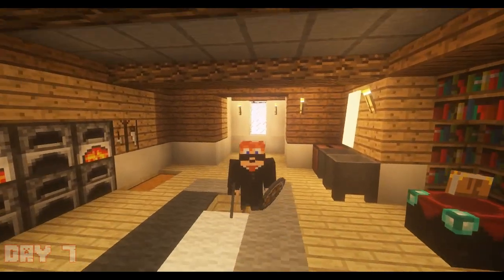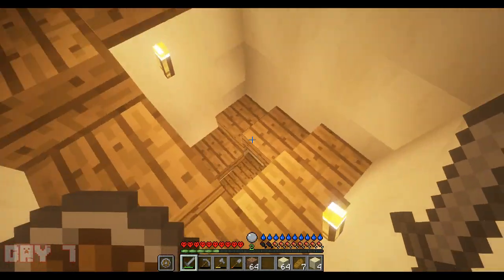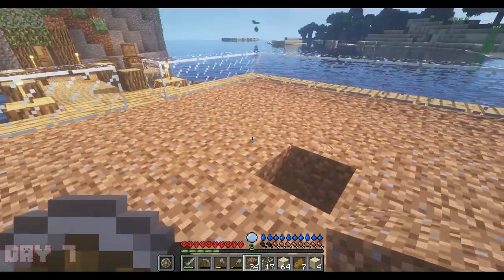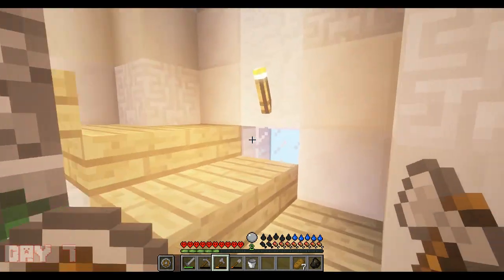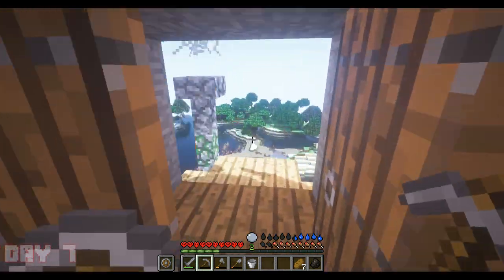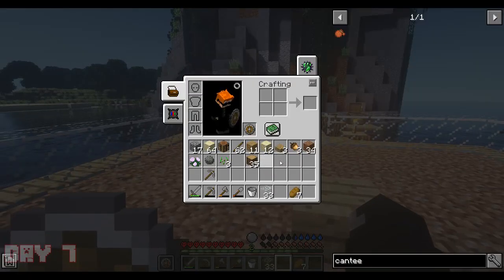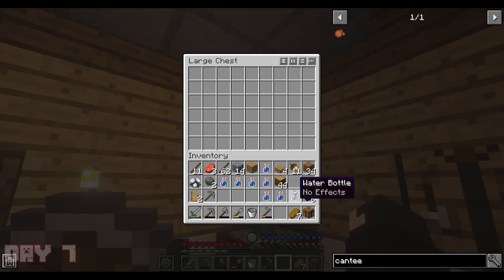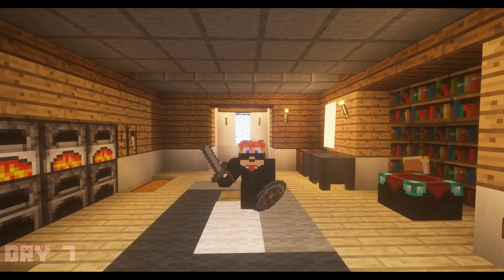RLCraft Hardcore Survival: Day 7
Ive been itching to play Minecraft Hardcore Survival again and as if this modpack wasnt hard enough!!!
Yup were going to see how long we can survive in the world of
RLCraft one day at a time!

Thirsty for more content? Then check out AlphaCraft!

Go check these amazing people out! Seriously!

*Note: Only Pro Streamlab users can add gifs etc.
For a straight forward donation dont add any extras to avoid hastle, unless of course your a pro user.